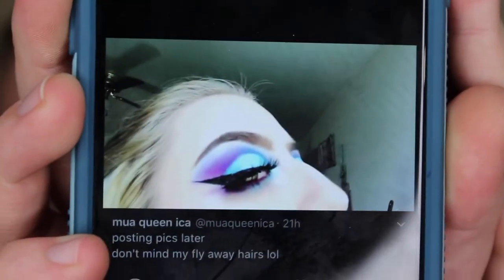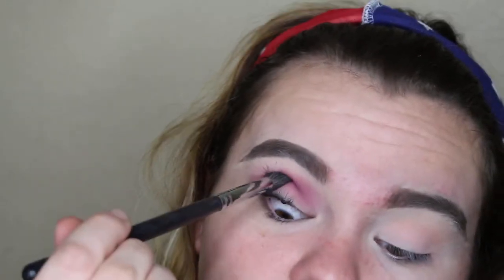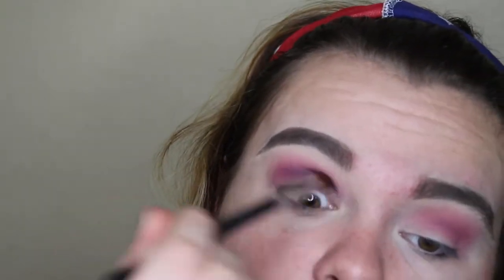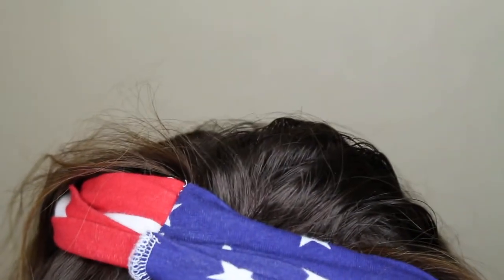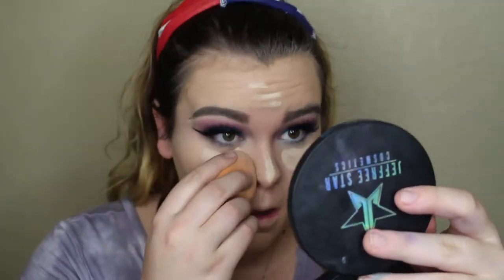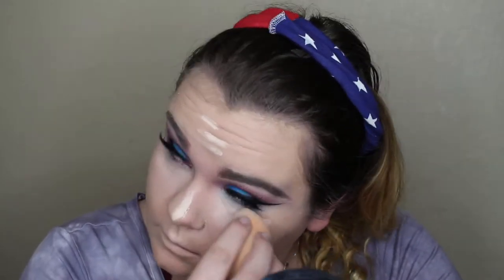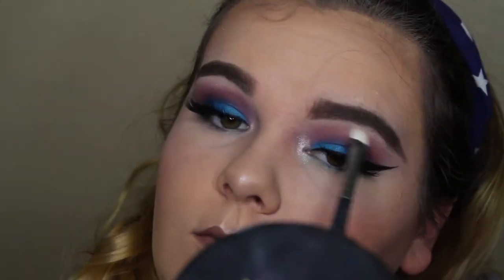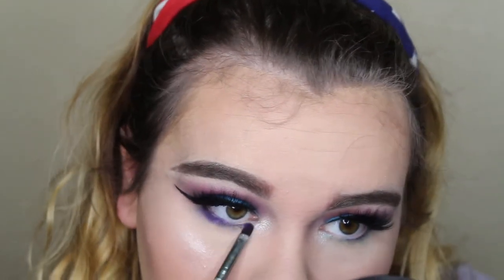Cotton Candy Dream |Shelby Sellers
Hey guys! I got inspo for this look from @muaqueenica on twitter! Love you guys so much!